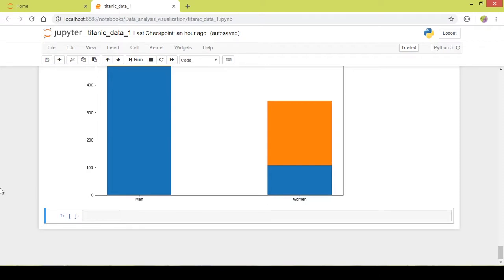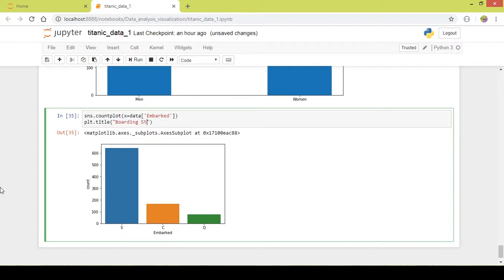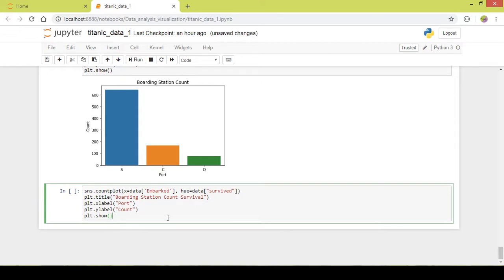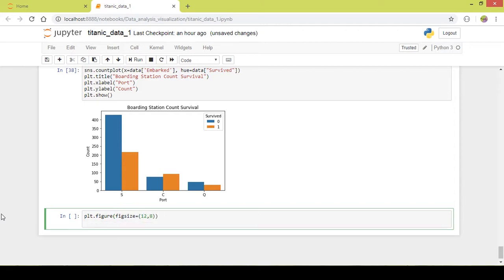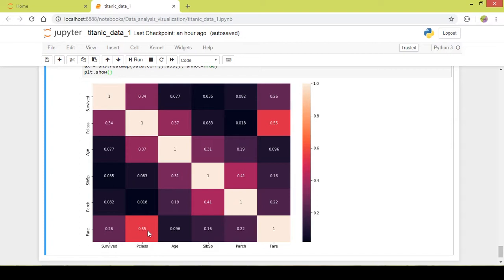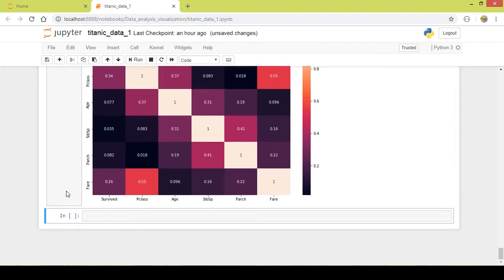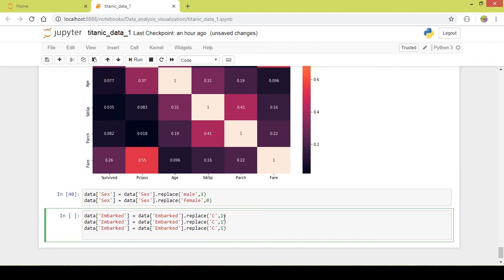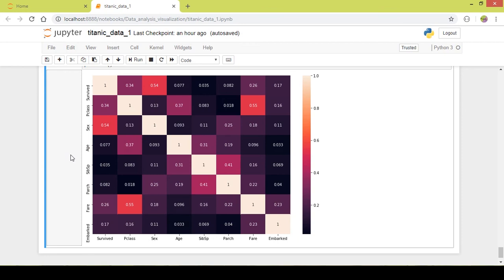Data Analysis with Python, Pandas, Matplotlib and Seaborn Ep-4 | Titanic Pt-4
We learn data analysis and data visualization using Python libraries like Pandas, Matplotlib and Seaborn.
We take up the Titanic Survival Dataset in the first part of the Data Analysis Series.
We plot various graphs like Countplot, Barplot, KDEplot, Scatter plot and Heatmap among others.